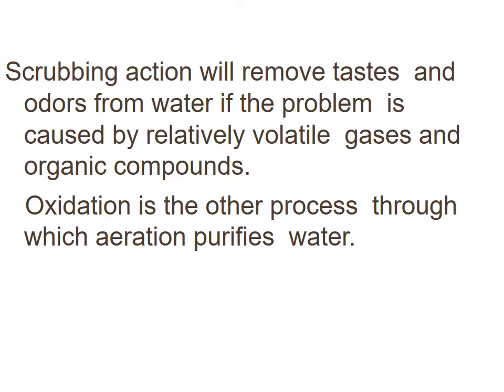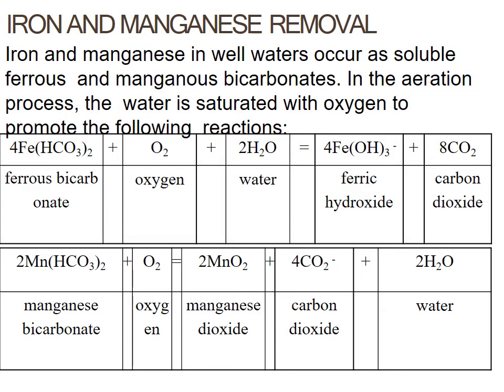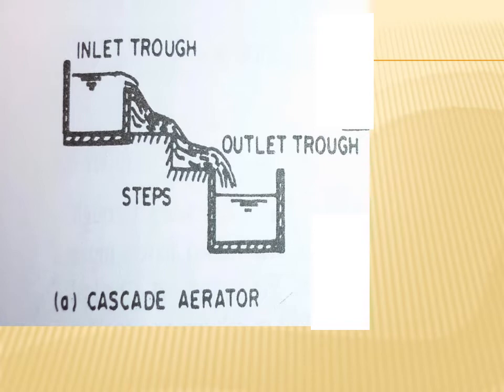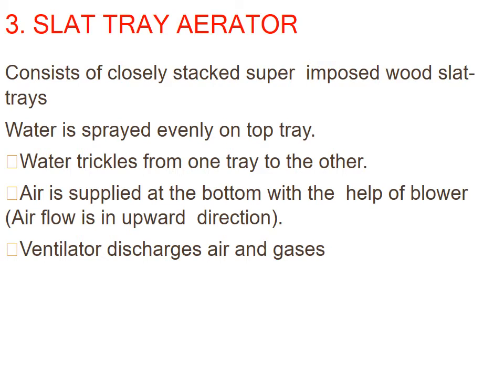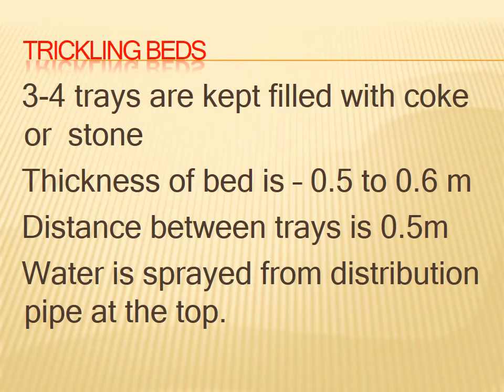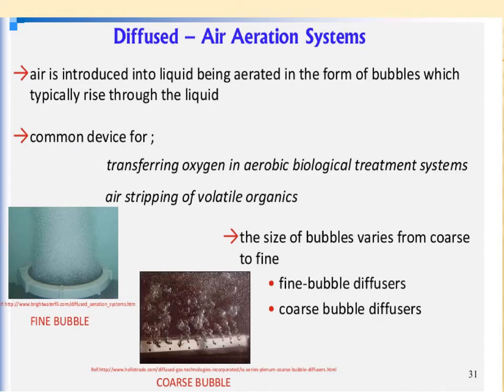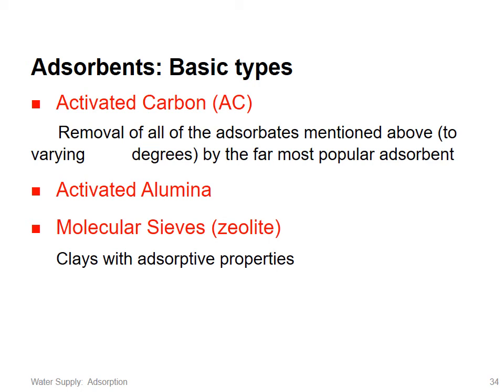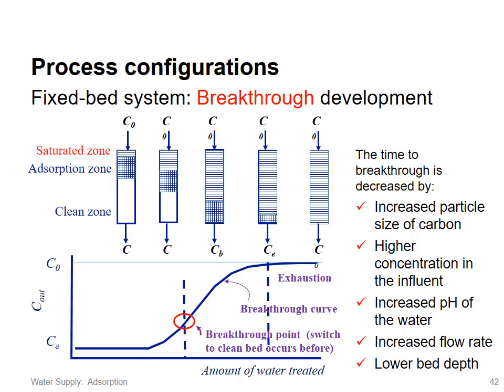aeration&adsorption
Aeration and adsorption in water treatment